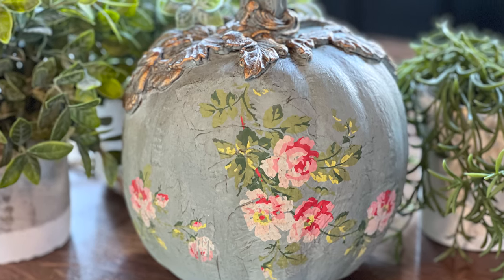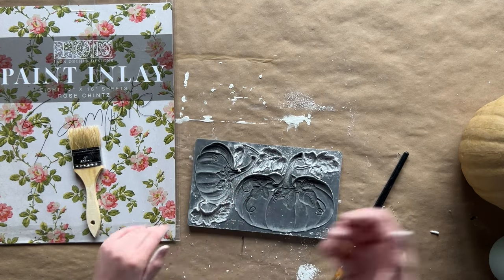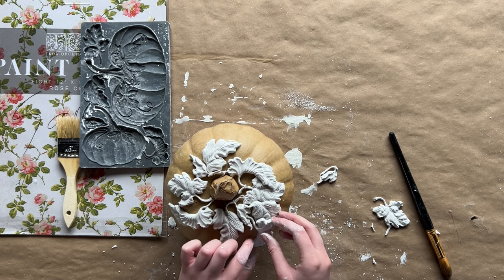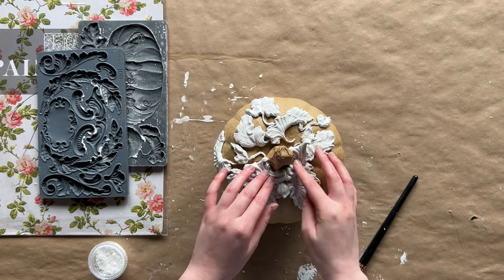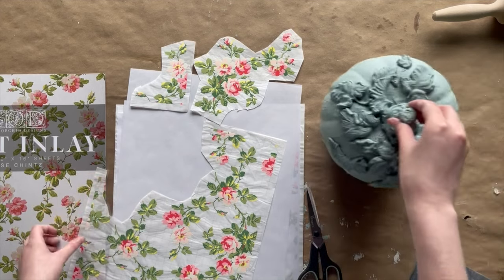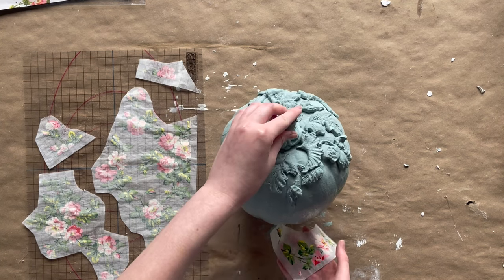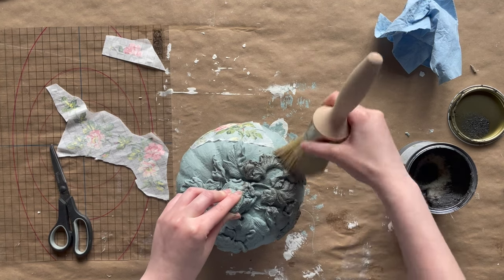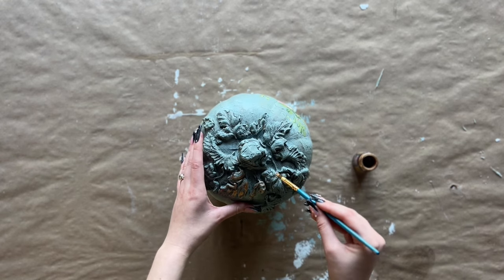Thanksgiving Pumpkin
Transforming pumpkins with IOD moulds is one of our favorite autumn crafts, and we're excited to guide you through creating your very own. Once you master this technique, feel free to explore Pinterest for additional inspiration, experimenting with various colors and moulds to make something unique that fits your style.

In this tutorial, we've chosen a paper mache pumpkin for its distinct textured appearance. If you prefer a smoother canvas, foam or plastic pumpkins are excellent alternatives.

To add an extra touch of elegance, we've incorporated the Rose Chintz paint inlay into our design. Remember, since paint inlays are water-reactive, you’ll definitely want to seal your artwork upon completion.

For sealing, you have options: either a spray-on sealer or a brush application. If you choose the latter, prep the surface with a light mist of a 50/50 mixture of polyurethane and water. This step is key to preventing any smudging of your beautiful design!

IOD Products Needed:
✨ Rose Chintz Paint Inlay
✨ Hello Pumpkin Mould
✨ Olive Crest Mould

Other Supplies:
🎨 Paint Brush
🎨 Cornstarch
🎨 Chalk or Mineral Type Paint
🎨 Soft Small Paint Brush (like a chip brush)
🎨 Pumpkin (Paper Mache, Foam or Plastic)
🎨 Clear Wax
🎨 Dark Wax
🎨 Toothpick
🎨 Scissor
🎨 Hot Glue Gun
🎨 Water Mister
🎨 Moist Cloth/Sponge
🎨 Gold Craft Paint

Timestamps:
00:17 - Supplies Needed
01:21 - Preparing the Mould
01:56 - Casting the Leaves
02:53 - Arranging and Adhering the Leaves
04:05 - Adding Olive Crest Mould
5:49 - Letting Clay Dry
6:56 - Painting the Pumpkin
9:02 - Applying Inlay Sheets
10:05 - Waxing the Pumpkin
12:03 Removing Inlays
12:32 - Adding Gold Paint (Optional)